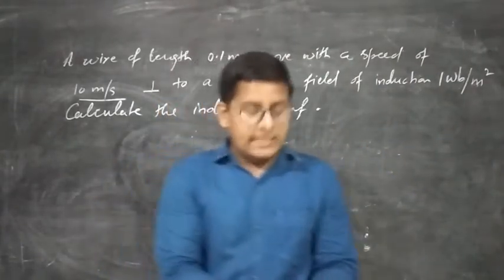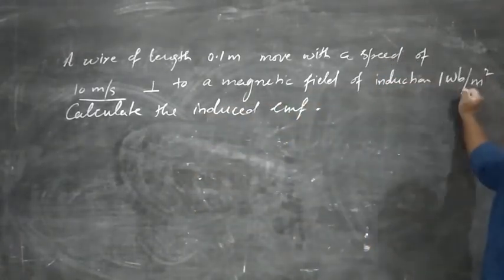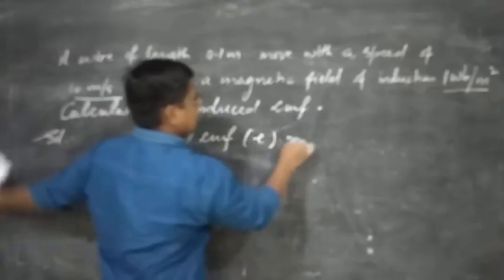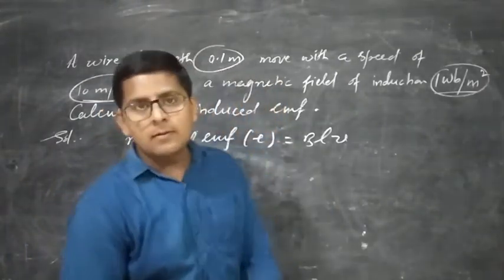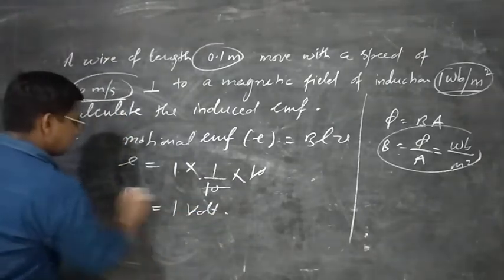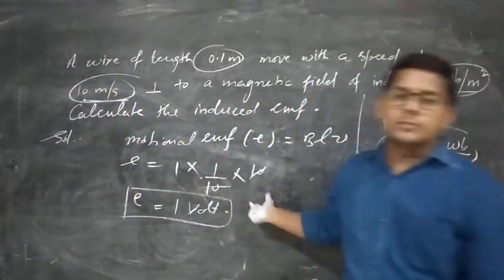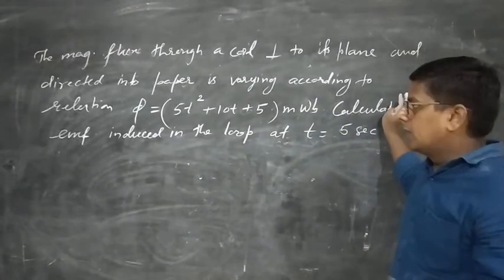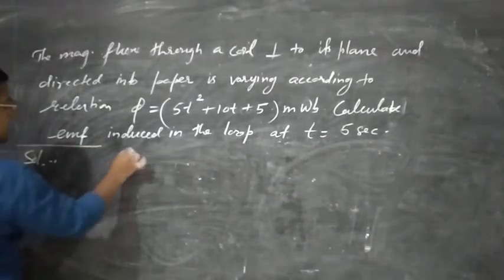Electromagnetic induction (numericals)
NEET JEE physics